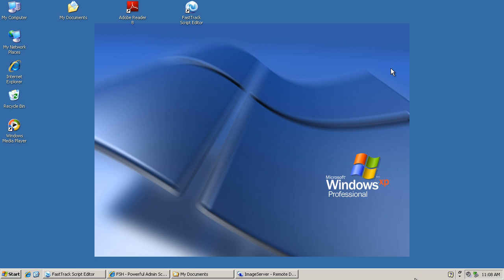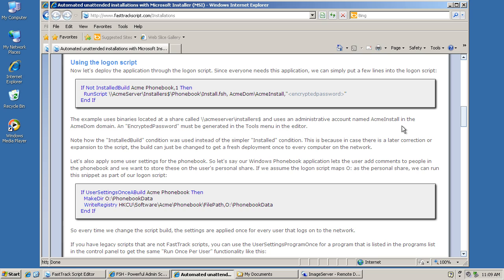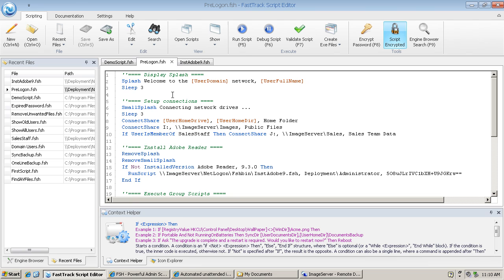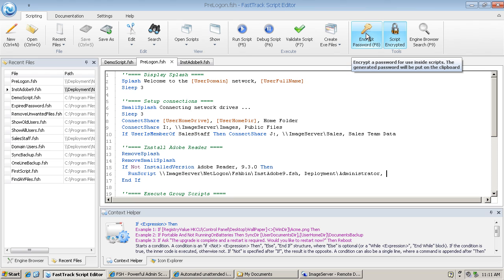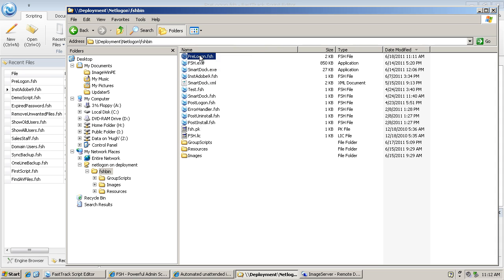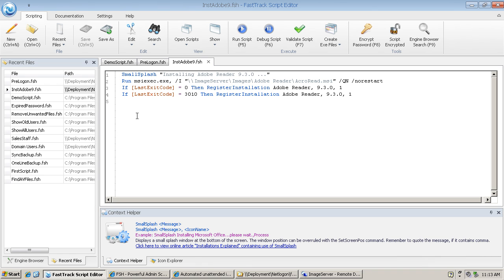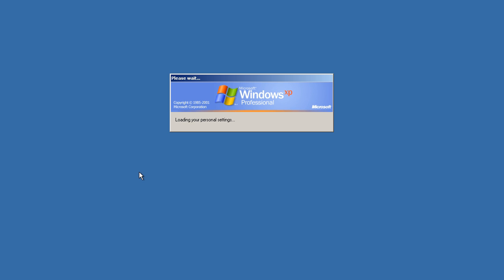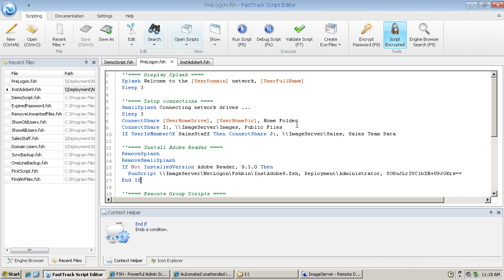How to install an MSI Package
Using FastTrack to perform an MSI installation.  Best Viewed in 720p.